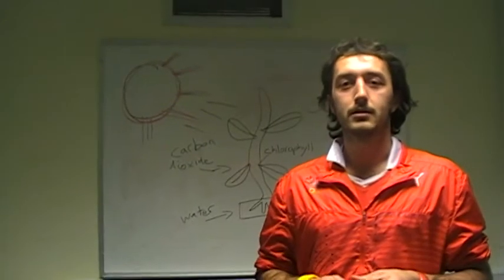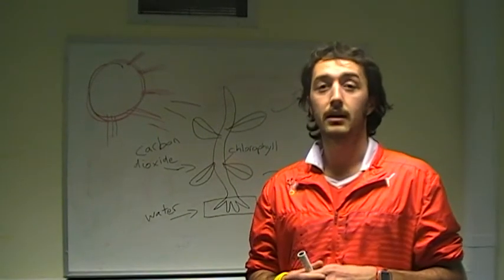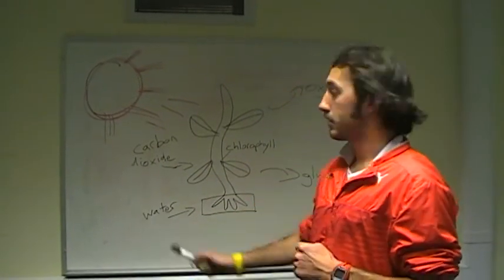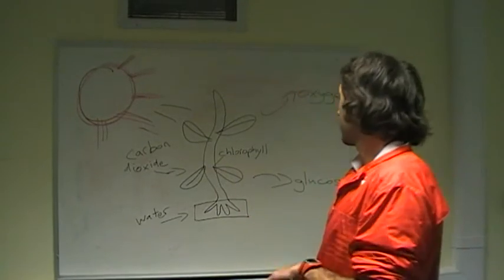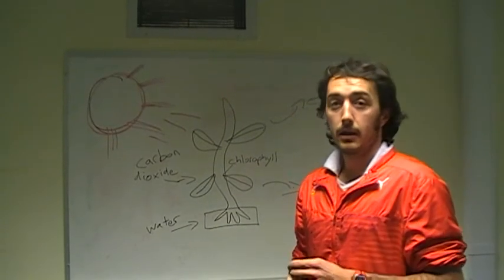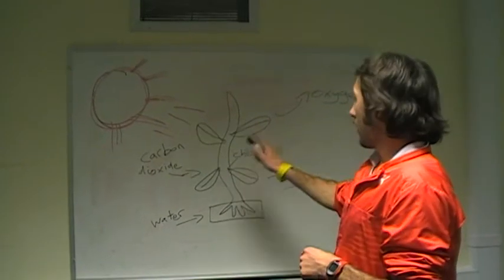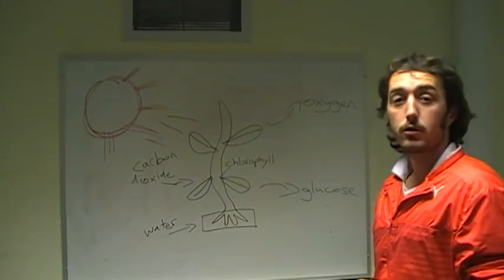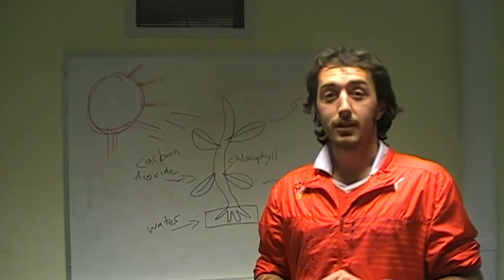Photosynthesis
A simplified explanation of photsynthsesis